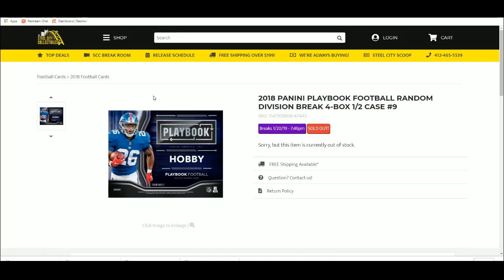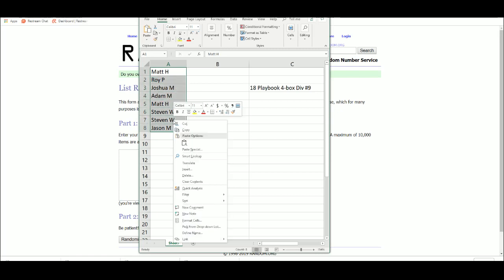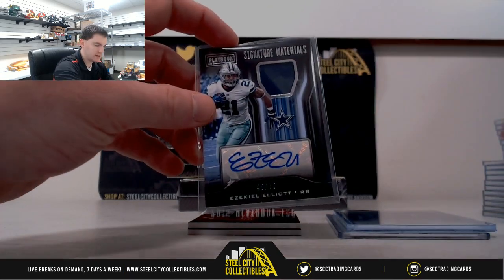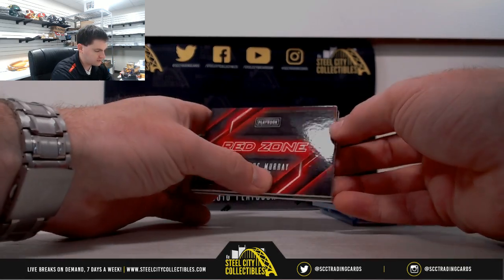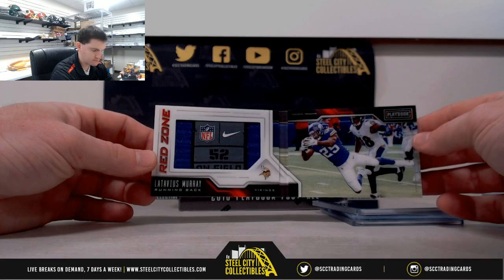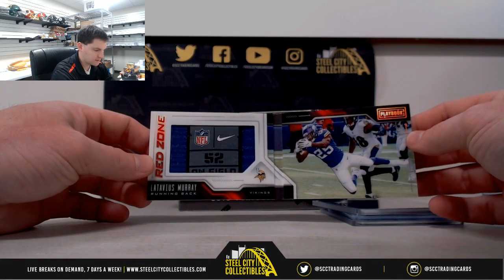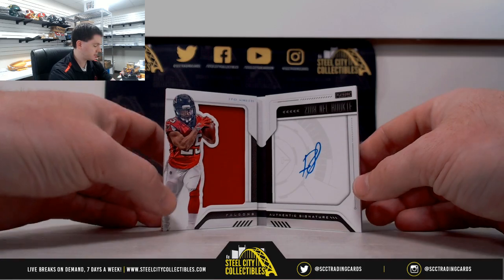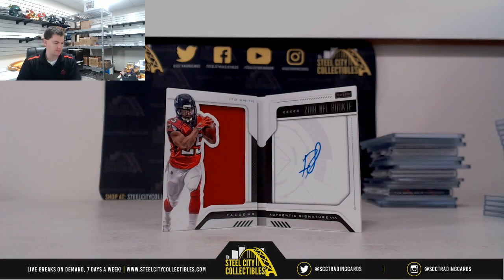2018 PANINI PLAYBOOK FOOTBALL RANDOM DIVISION BREAK 4-BOX 1/2 CASE #9